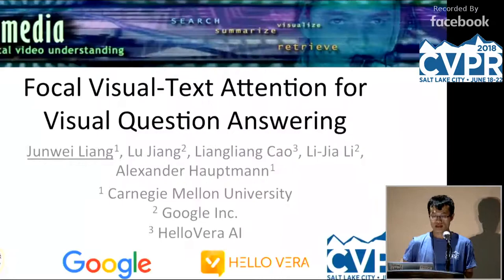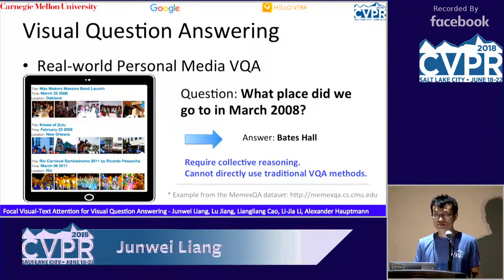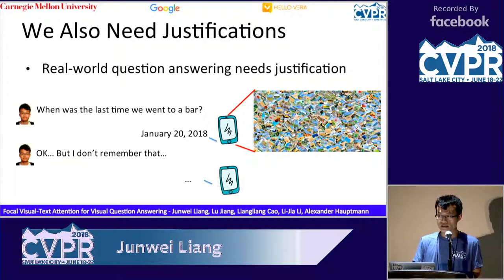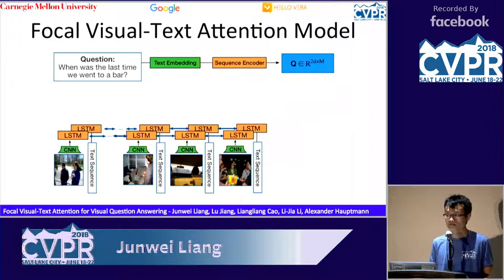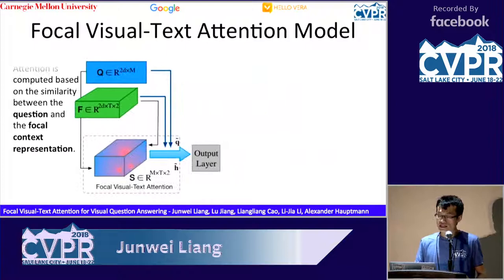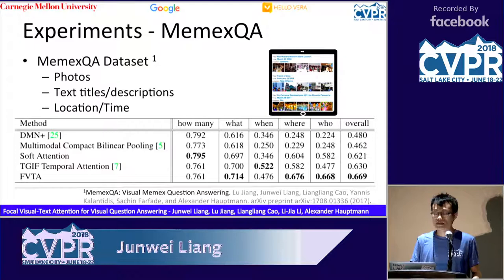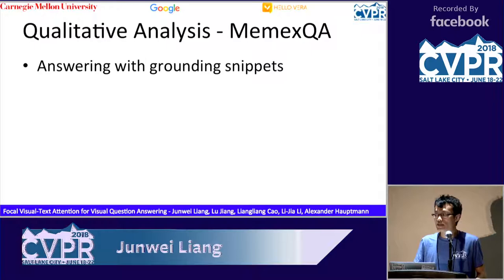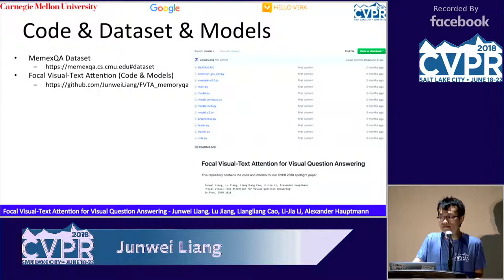Focal Visual-Text Attention for Visual Question Answering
Spotlight presentation at CVPR'18.

Liang, Junwei, Lu Jiang, Liangliang Cao, Li-Jia Li, and Alexander G. Hauptmann. "Focal visual-text attention for visual question answering." In Proceedings of the IEEE Conference on Computer Vision and Pattern Recognition, pp. 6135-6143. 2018.